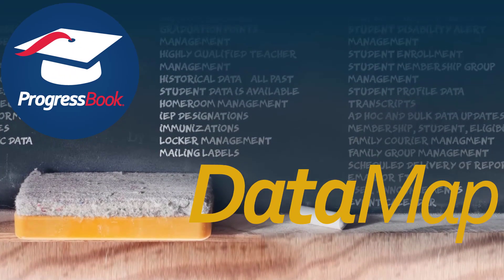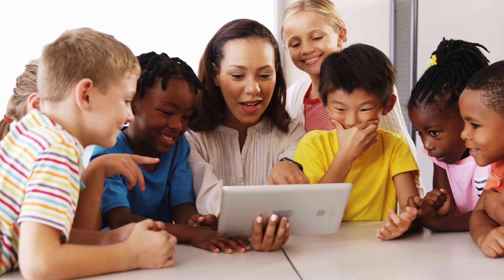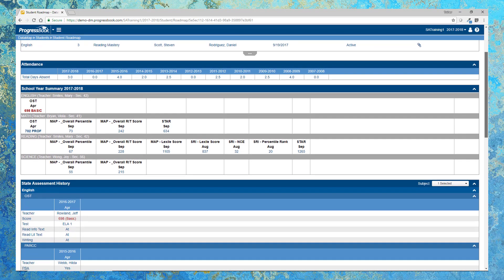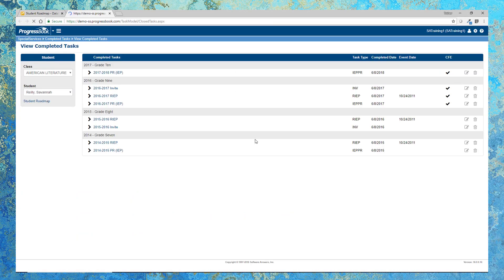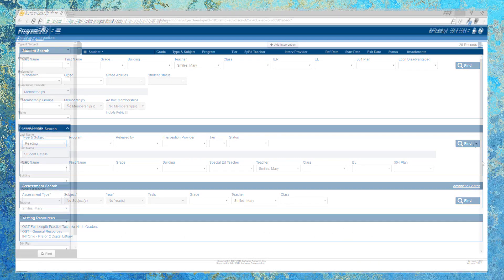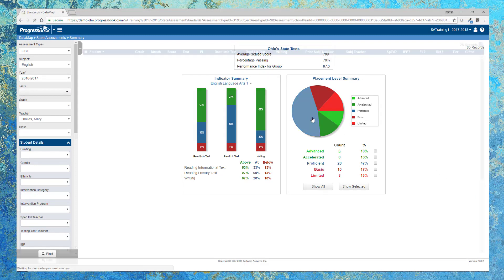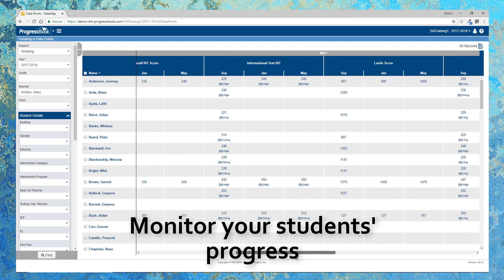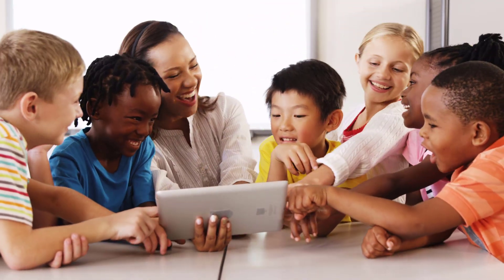DataMap by ProgressBook Overview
An overview of the time saving, analytics application DataMap, by Progressbook.